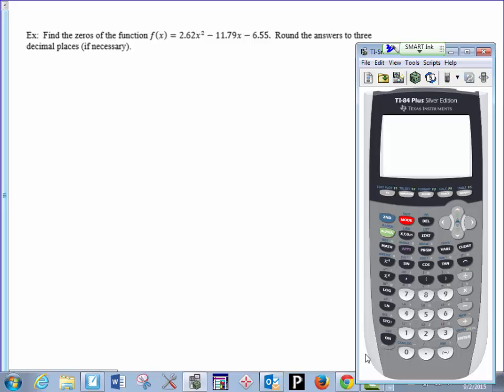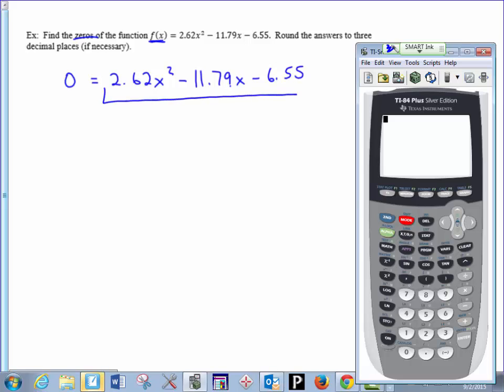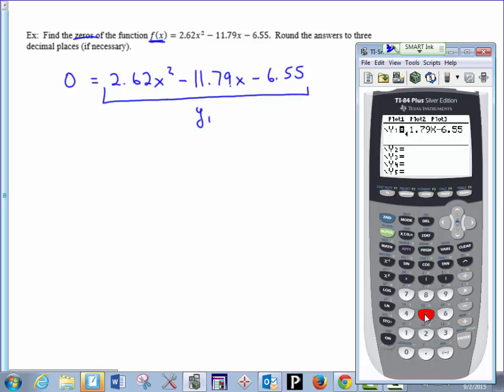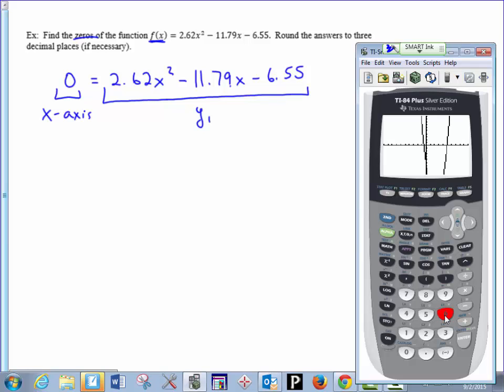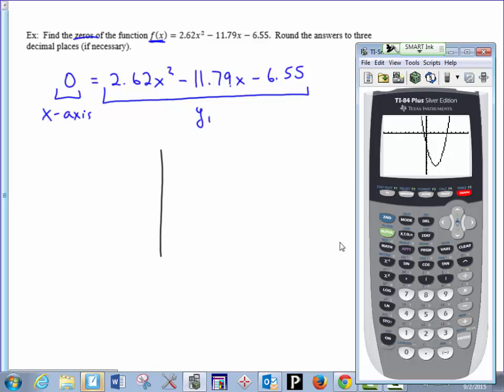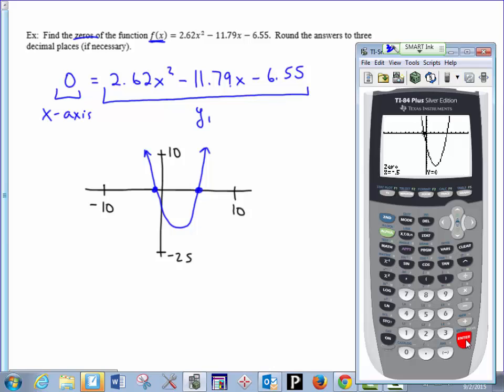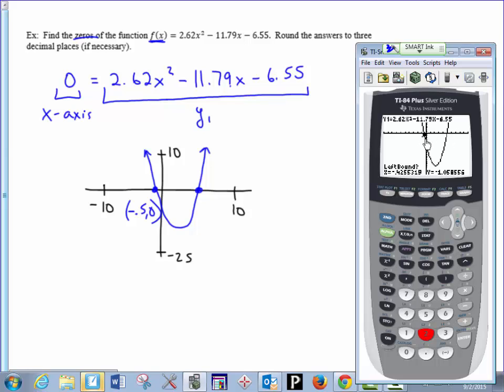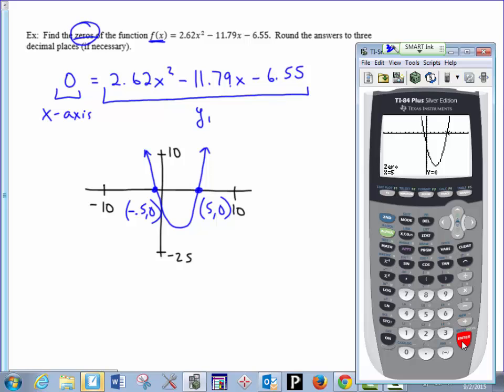Math 1314 - 3.2 Pg 83 - Ex 2